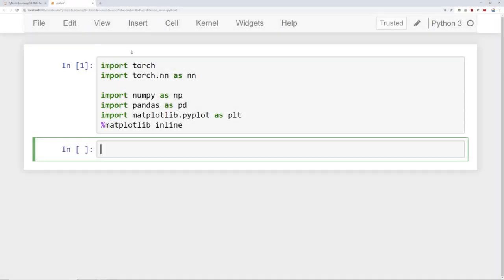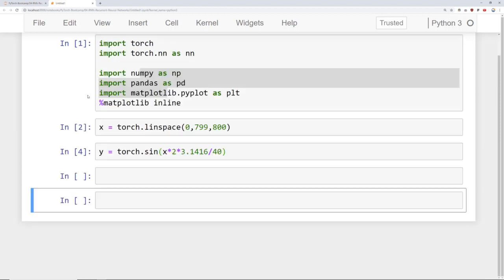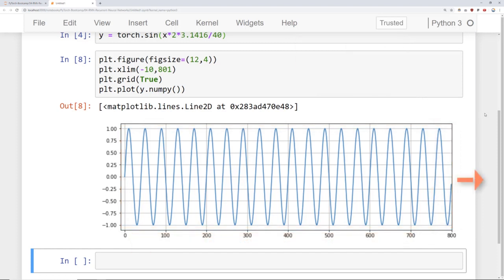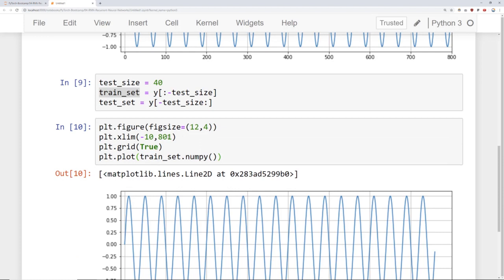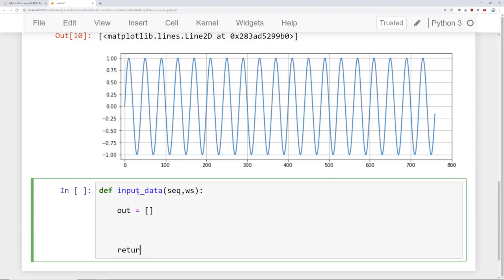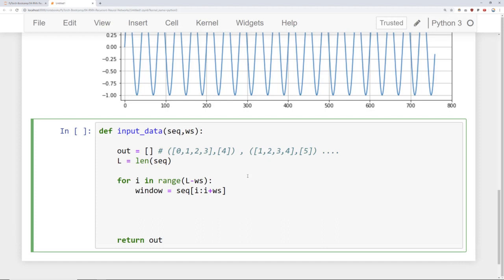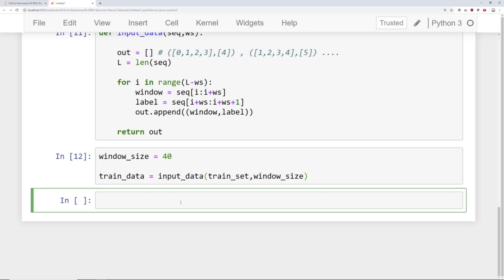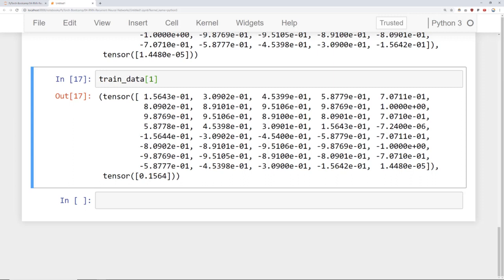6 RNN Creating Batches with Data